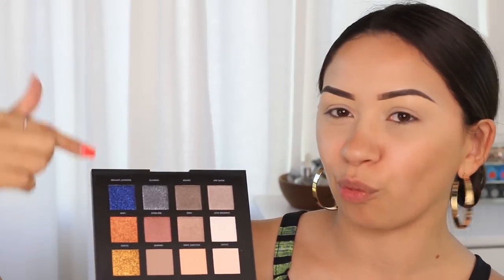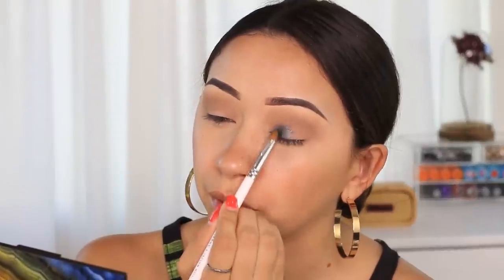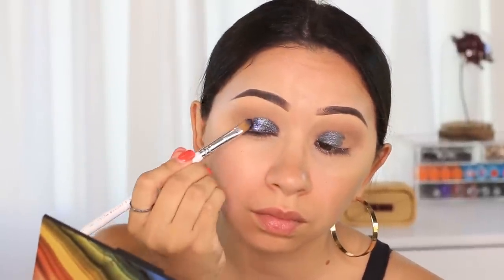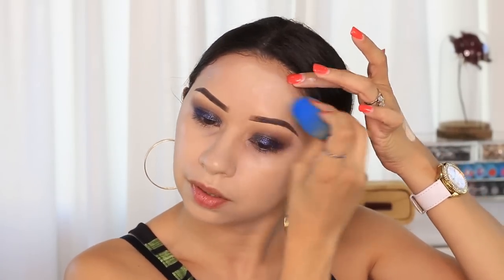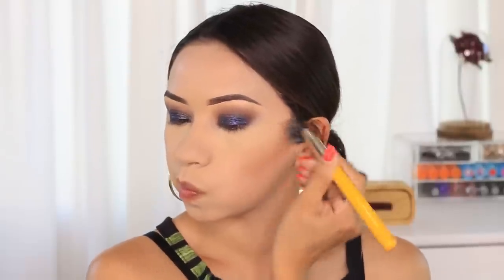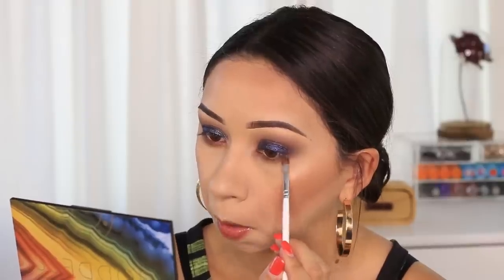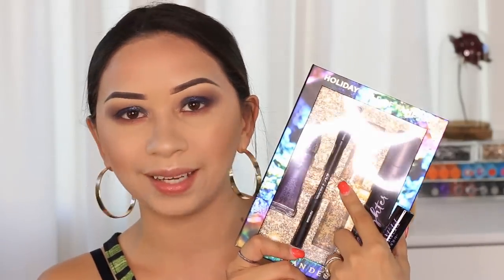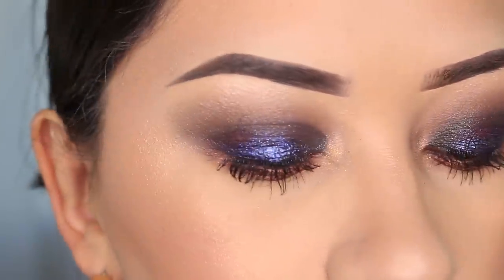MAKEUP TUTORIAL TRYING NEW PRODUCTS BECCA VOLCANO GODDESS PALETTE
Today's tutorial is trying out some new products I will eventually have reviews on like the BECCA Volcano Goddess Palette, Revlon Photoready Candid Foundation. I hope you guys like these type of videos, I'd love to know, I know they can be a little longer than reviews.

Makeup I used in order:
- Becca Volcano Goddess Palette
- Too Faced Peach Lip Scrub
- Too Faced Peach Lip Balm
- Clinique Moisturizer
- Hangover 3 in 1 primer spray
- Revlon Primer
- Revlon Foundation
- Cover Fx Concealer
- CoverGirl Loose Powder
- Too Faced Sugar Peach Face Palette
- Urban Decay Eyeliner Holiday Set
- Urban Decay Mascara Holiday Kit
- Too Faced Peach Lipstick (Disrobed)